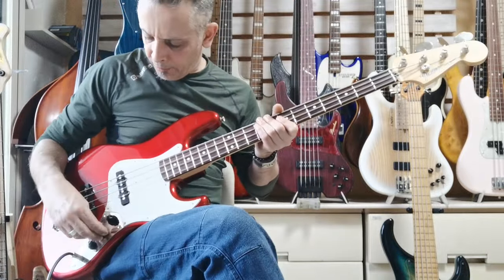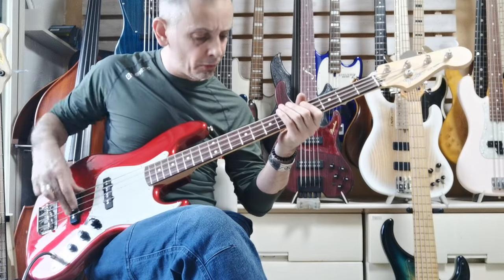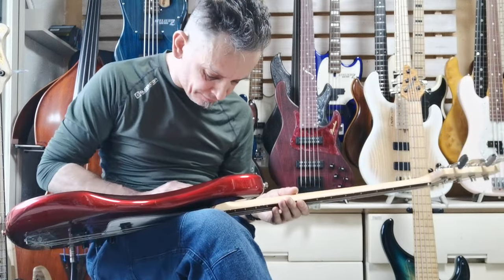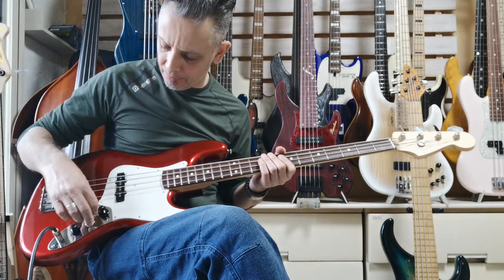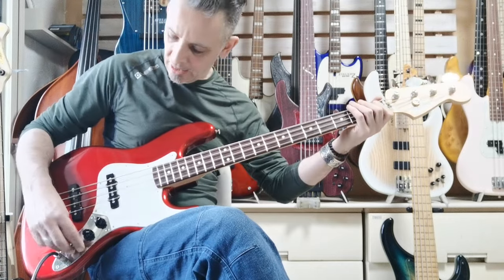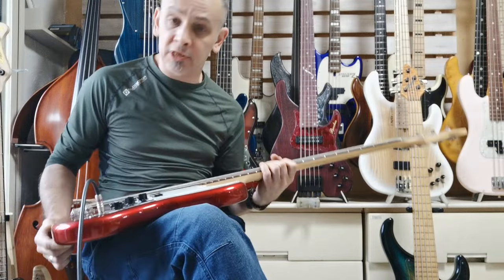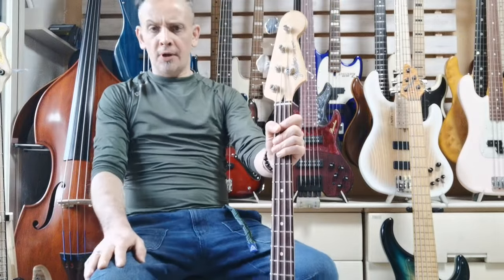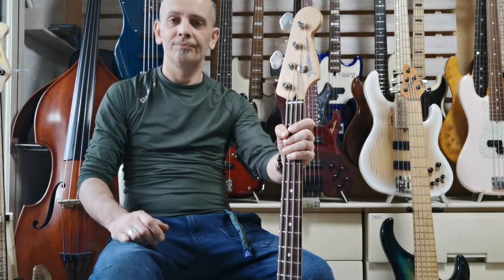VINTAGE JAPANESE BASS: Fender Japan JB62M CAR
NOTE: This bass IS available!